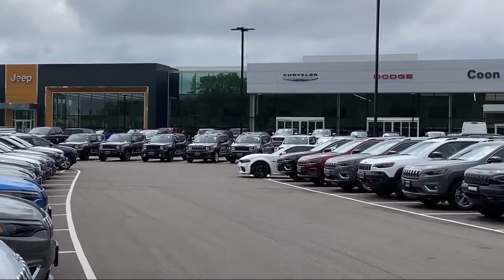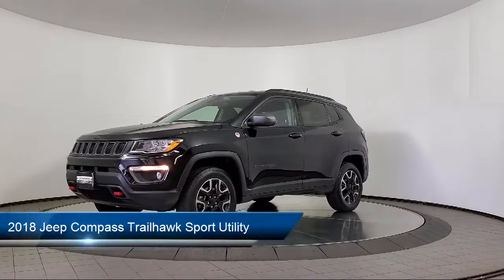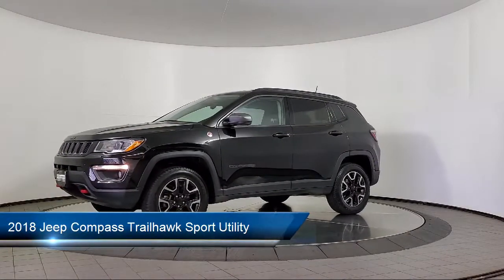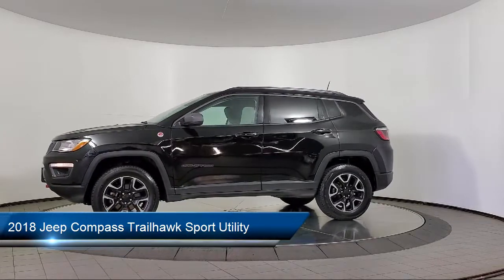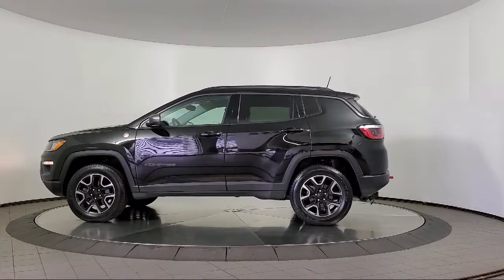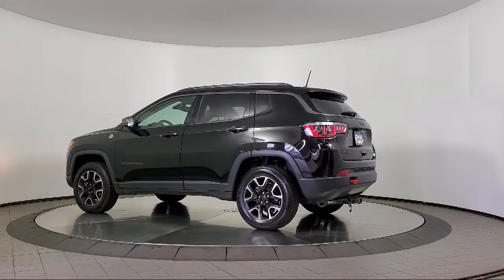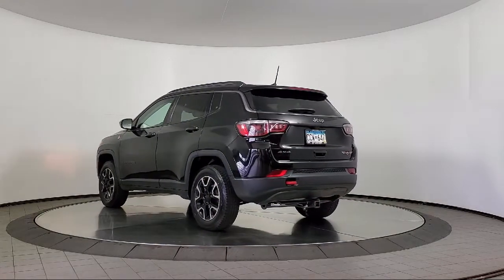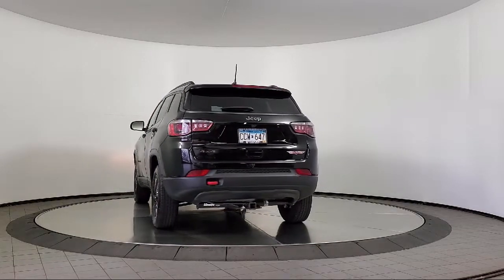2018 Jeep Compass Trailhawk Sport Utility Coon Rapids Oak Park Blaine Minneapolis Shoreview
2018 Jeep Compass Trailhawk Sport Utility Stock Number: R17515B Vin:3C4NJDDB5JT501234.